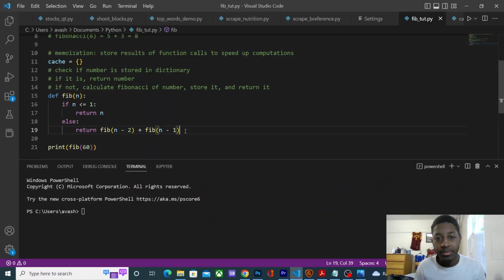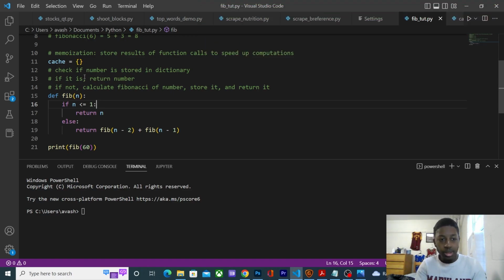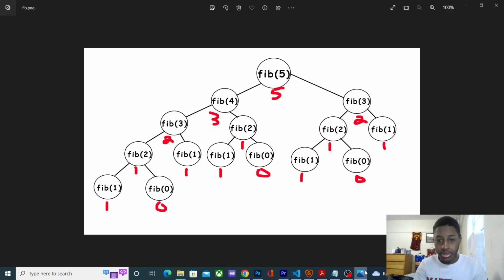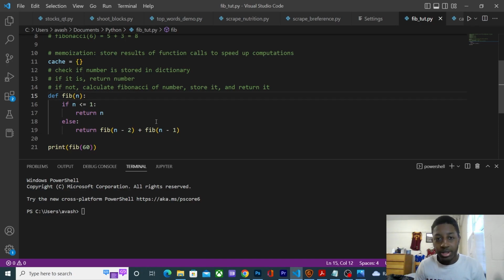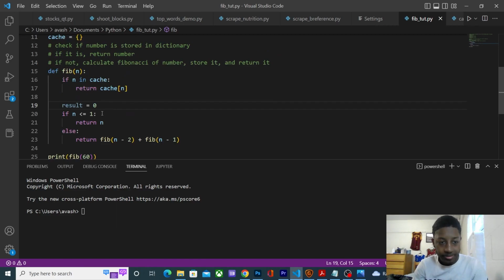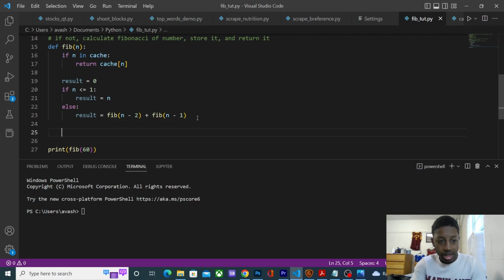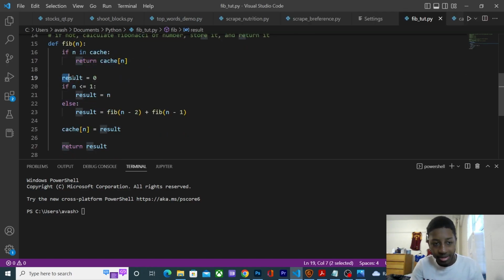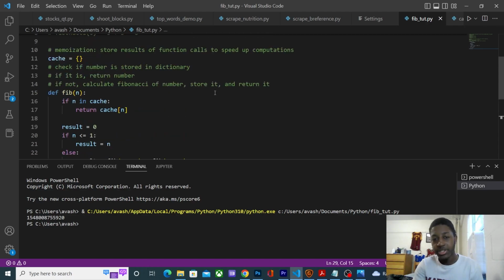Memoization in Python in 5 Minutes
Hello Youtube, in today's video I discuss memoization in python, which is a process used to optimize functions.

Timestamps:
00:00: Defining Memoization
00:16: Defining the problem
00:41: Describing the method to store the data
02:08: Coding the method
04:28: Result of optimizing the function